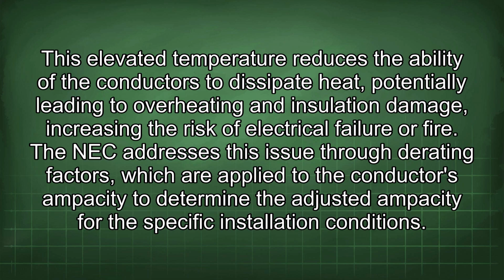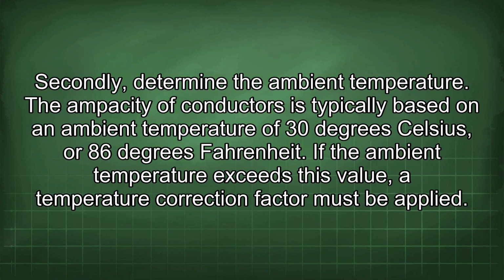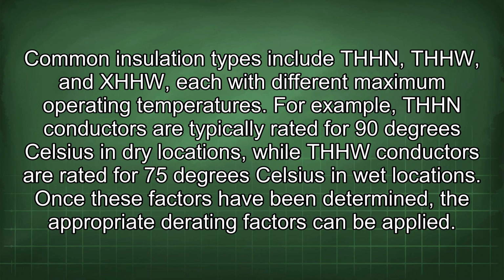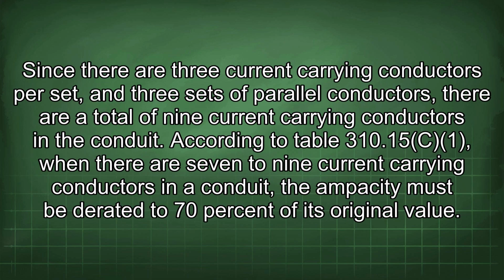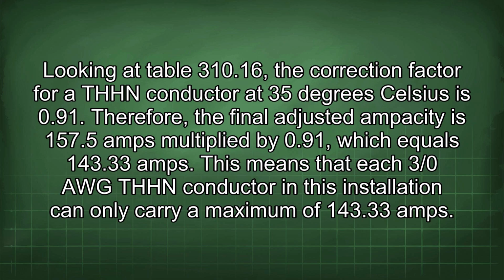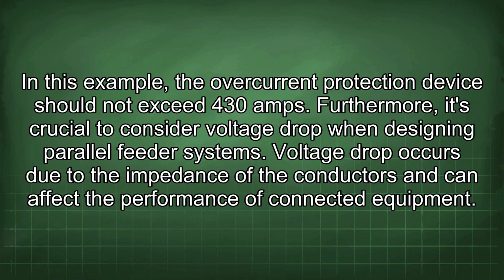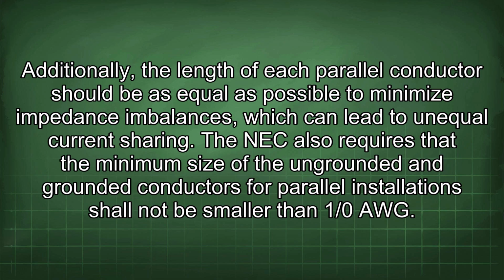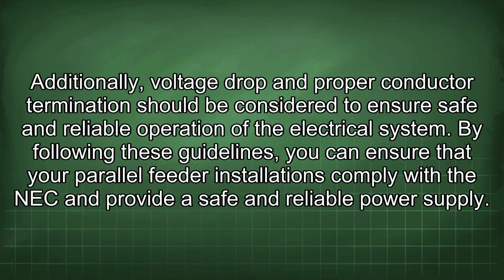Parallel Feeder Derating in Same Conduit Explained Simply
Learn about derating requirements for parallel feeders in the same conduit. This video explains when and why conductors must be derated. Ensure code compliance with your electrical installations.